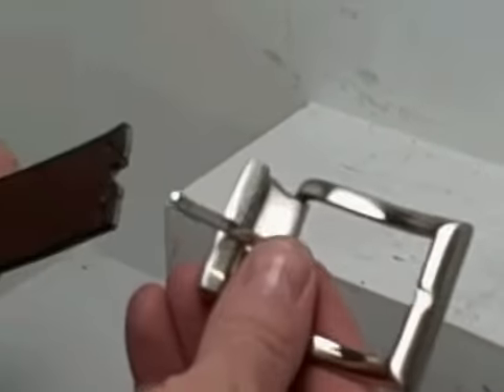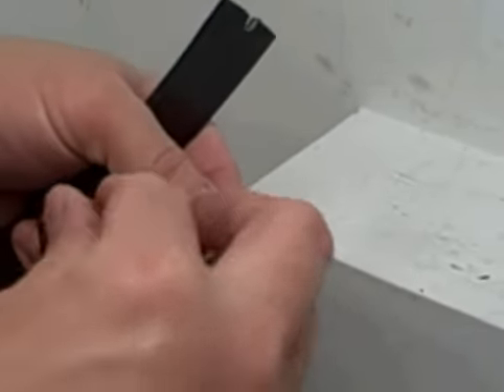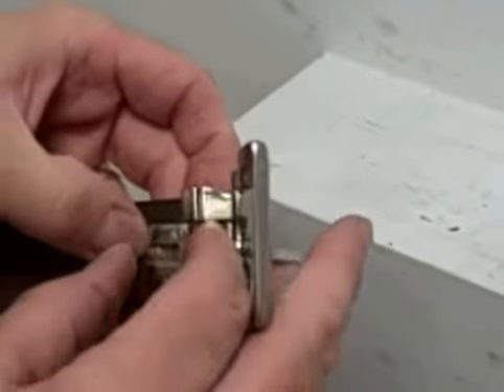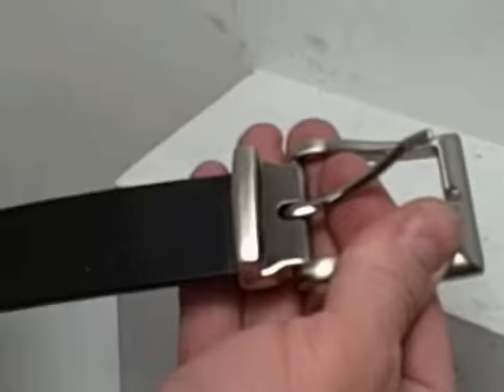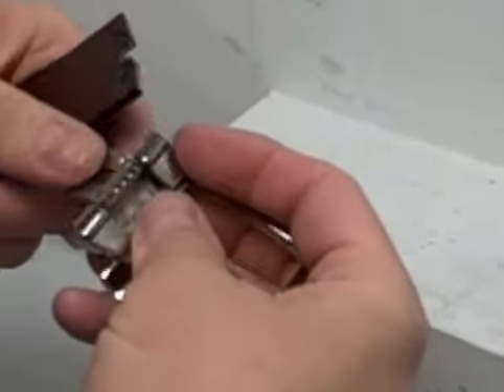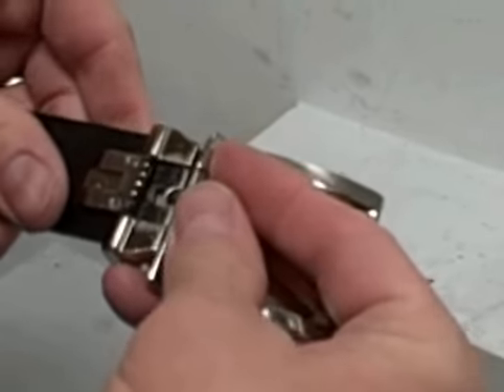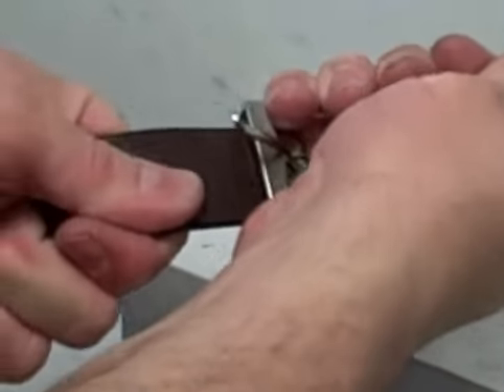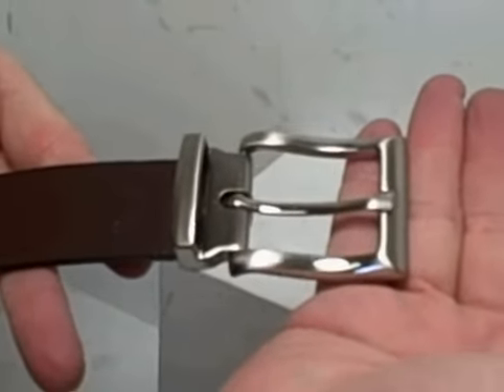Replacemnt clip-on belt buckle available from Bid-a-shoe on Ebay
. See how easy it is to use this clip-on replacement belt buckle, available to buy from Ebay seller Bid-a-shoe on Ebay. Go to our Ebay store and put the words, "clip-on buckle" in the store search field.